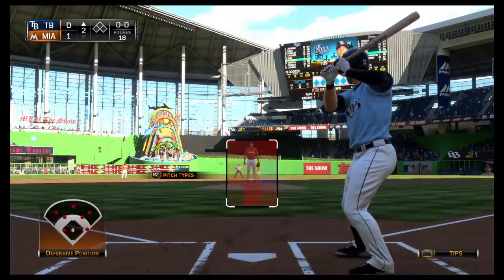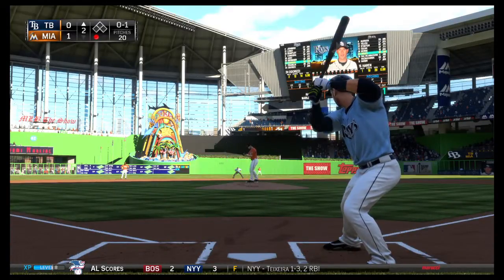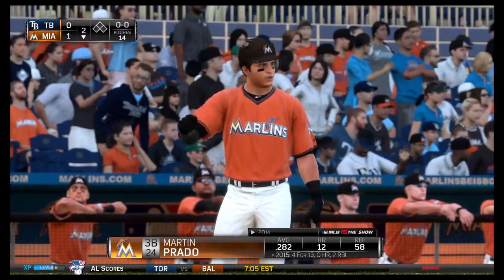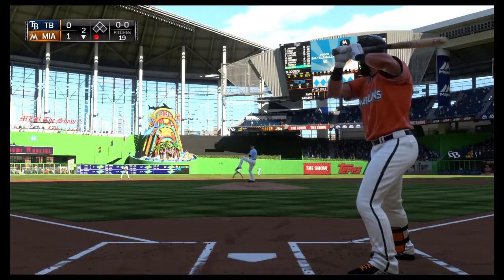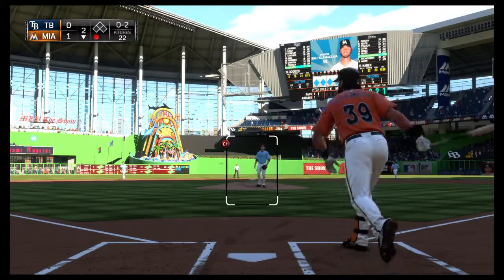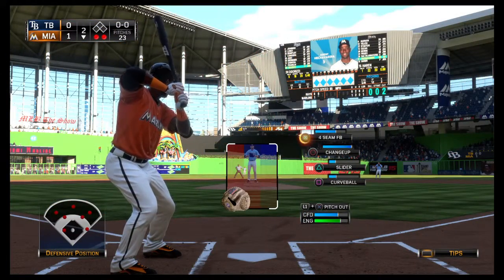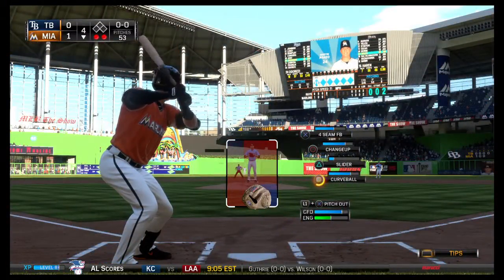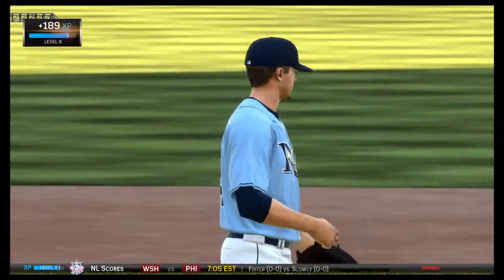MLB® 15 The Show™_20150407195552